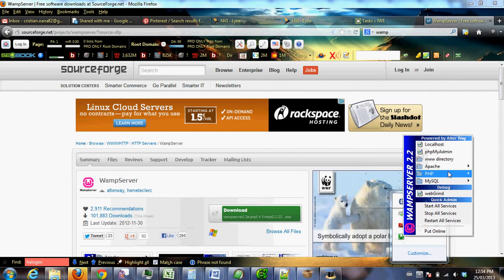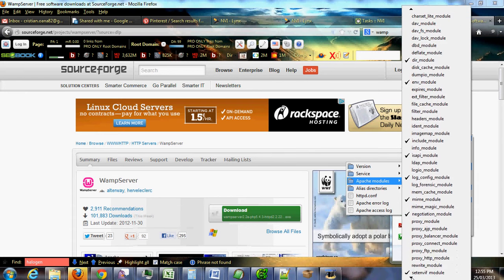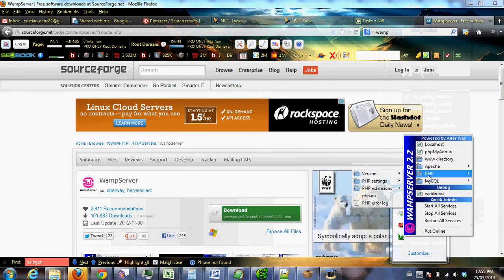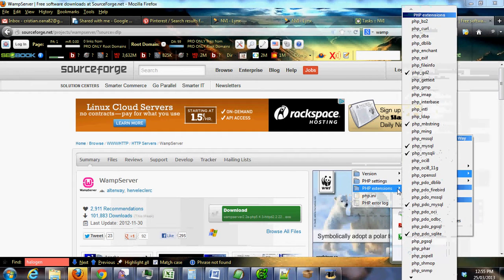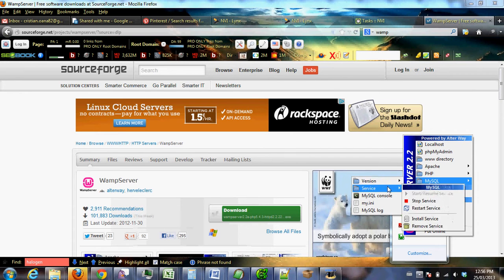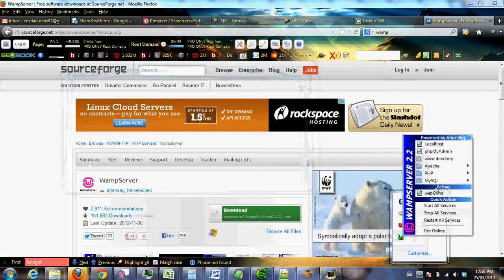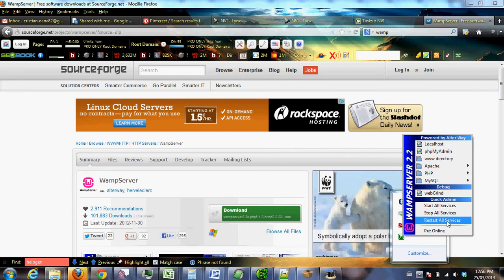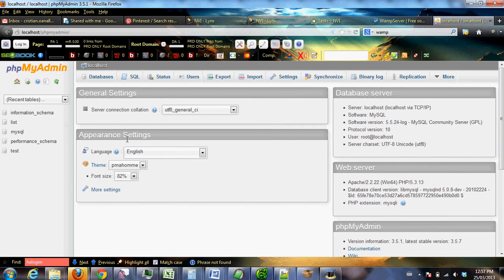WIA SQL - 3 basic introduction to WAMP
Feature tour of WAMP and how to find the basic functionality, including access to phpMyAdmin